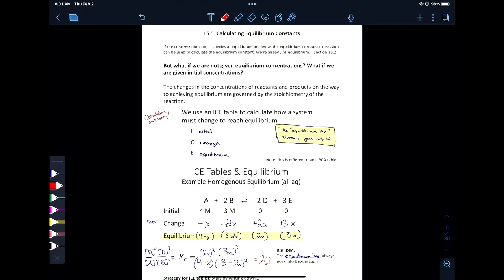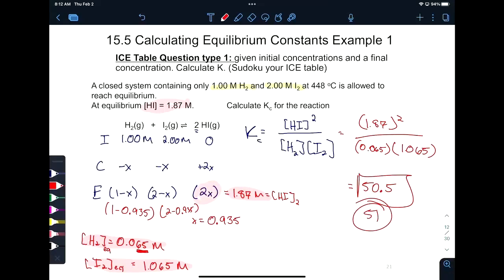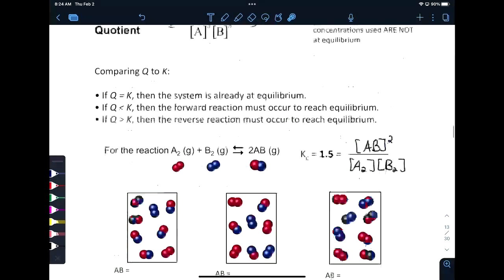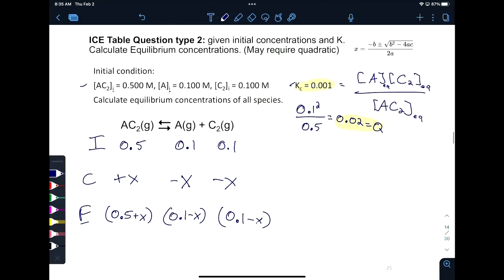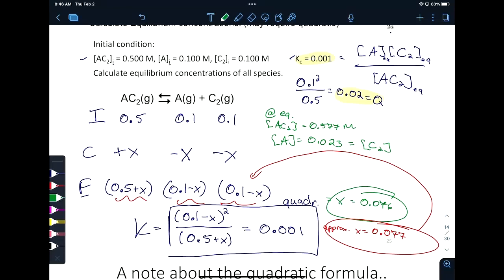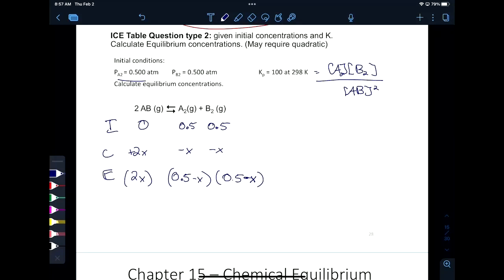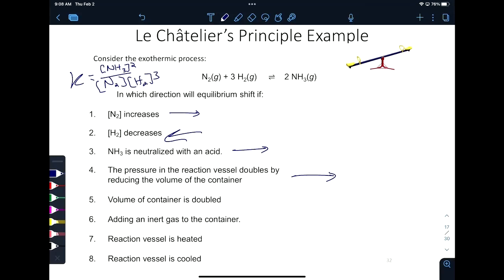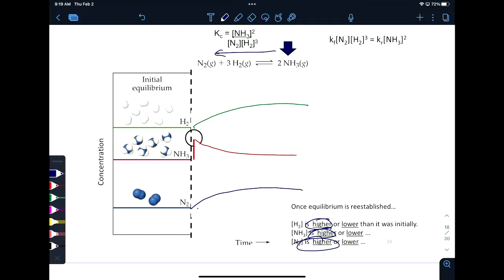Chem 1220 SP23 - Chap 15 part 2